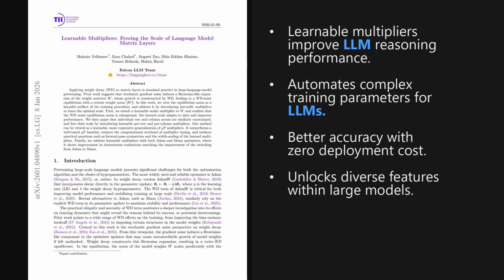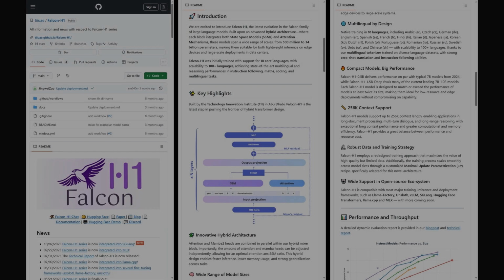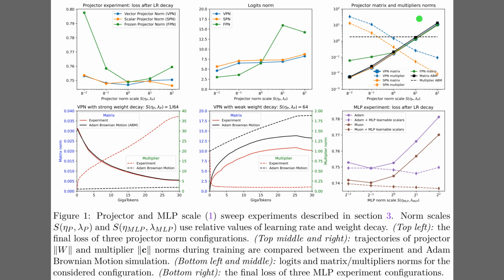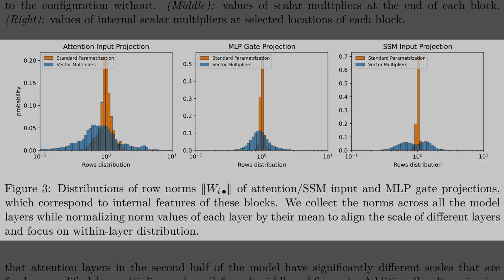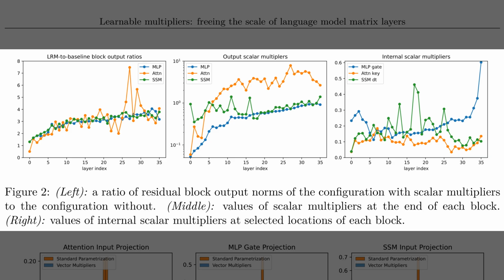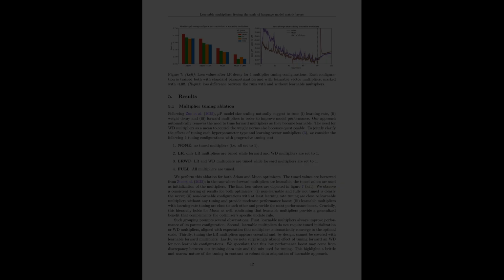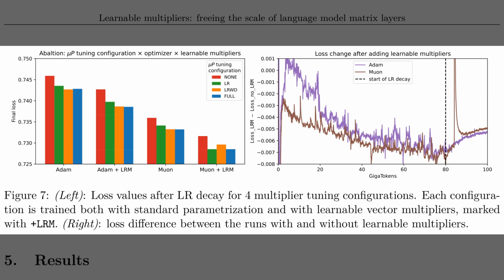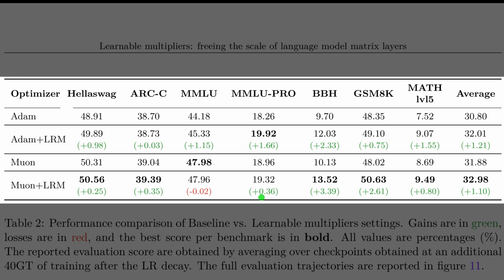Learnable Multipliers for Scaling LLM Matrices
In this AI Research Roundup episode, Alex discusses the paper: 'Learnable Multipliers: Freeing the Scale of Language Model Matrix Layers' Standard large language model pretraining often traps weight matrices at suboptimal scales due to a noise-weight decay equilibrium. To solve this, the researchers introduce Learnable Multipliers (LRM), a method that decouples weight scaling from optimization artifacts. By re-parameterizing layers with learnable multipliers, the model can achieve data-dependent scales that improve representational capacity. This technique allows gradients to be averaged across rows or columns, ensuring the multipliers remain signal-dominated rather than noise-driven. Tested on hybrid architectures, this approach helps the model escape limitations imposed by fixed hyperparameters like learning rate. Paper URL